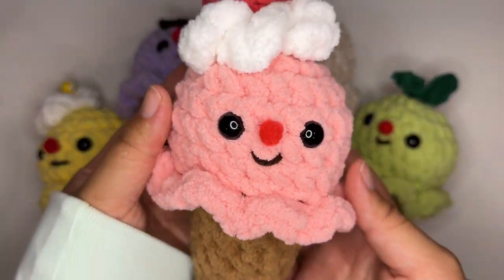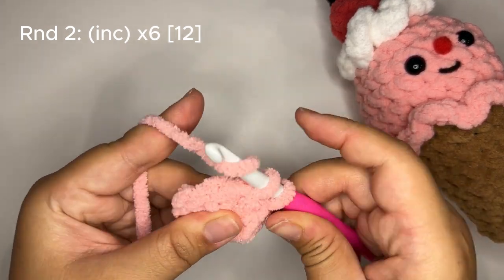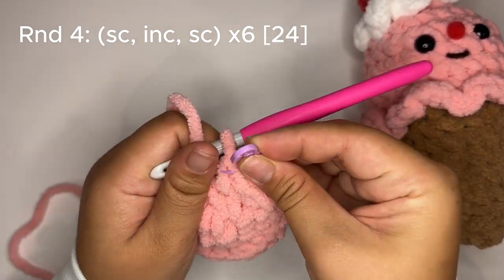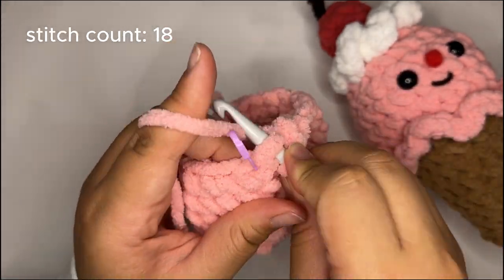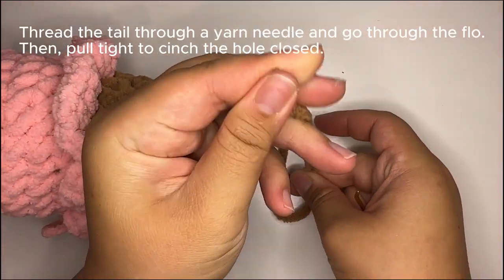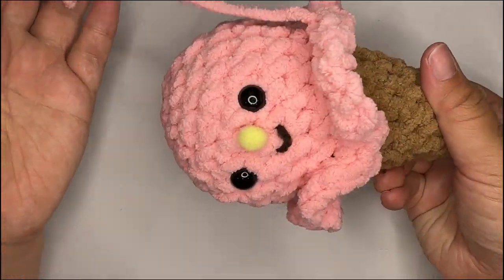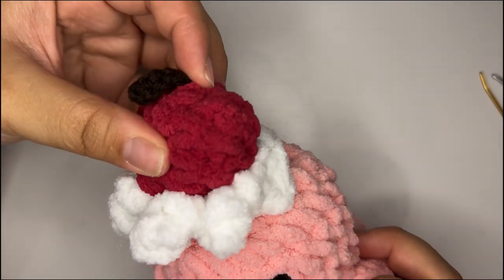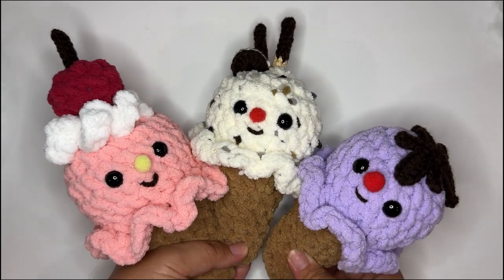Crochet Ice Cream Tutorial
Follow along our crochet tutorial to create your own strawberry ice cream cone! These whip up in about ~1-2 hours, depending on what toppings you choose, and are the perfect makes for crochet markets.

The PREMIUM pattern that includes all of the mods can be purchased

SUPPLIES:
-#6 bulky yarn (here, I'm using Bernat Baby Blanket. You may substitute with any other yarn with the according hook size).

*Orange Flamingo [substituting with pink since the product is out of stock]

*Tomato [substituting with red since product is out of stock]

-#4 medium worsted yarn
*Dark Brown

-Clover Amour 8.00 mm hook

-Clover 2.75 mm hook

-Mini Patchworks Scissors

-Stitch Markers

-Yarn Needle

-Poly-fil stuffing

-Hot glue

-Size 12 mm safety eyes

-1 cm wide red pom pom for the nose